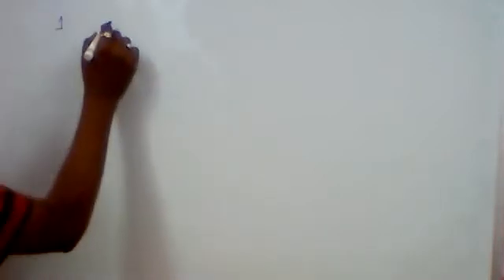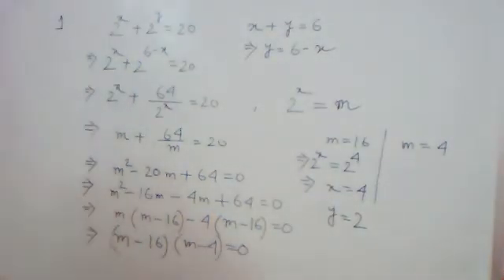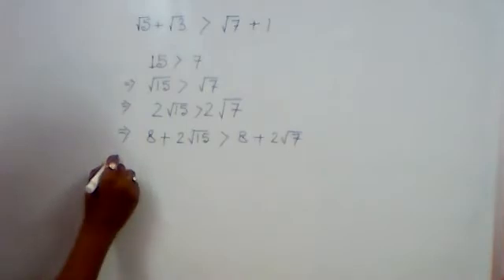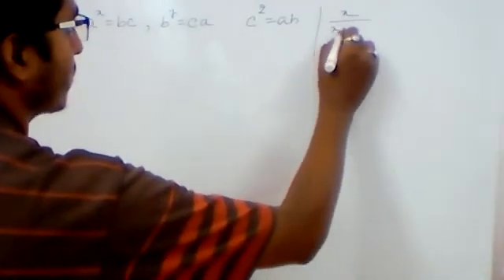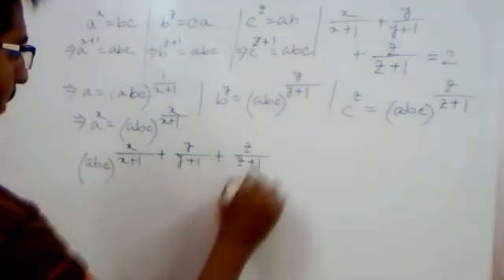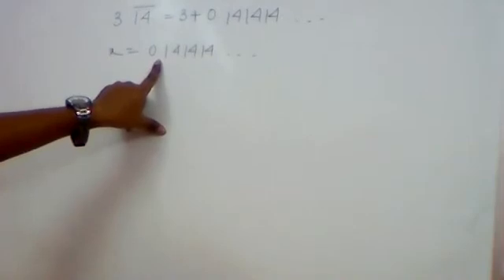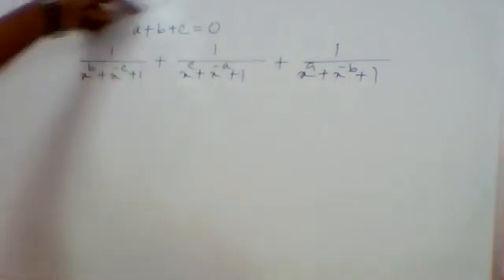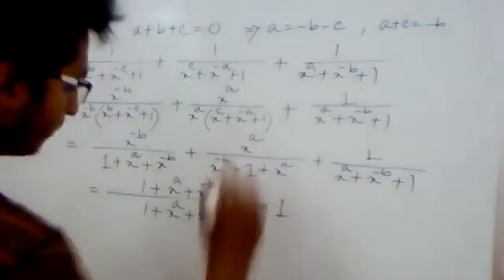Class 9 math tutorial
math tuition,online tuition,solve class 9 mathematics,problem on index